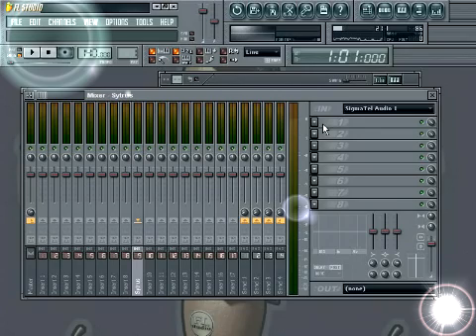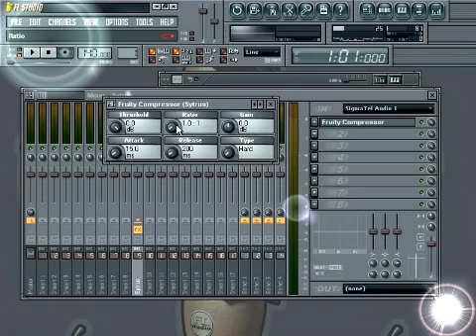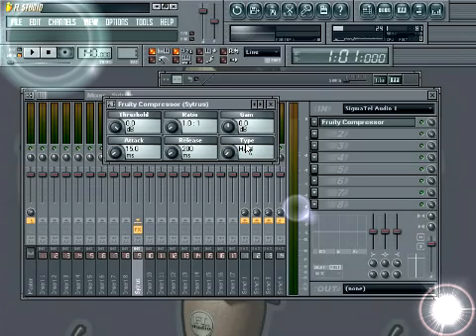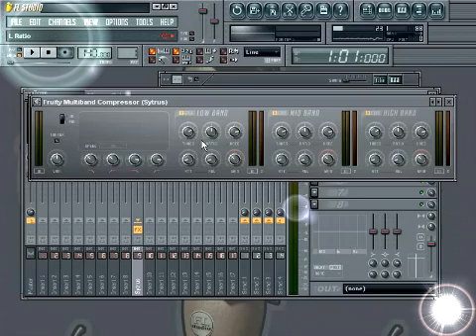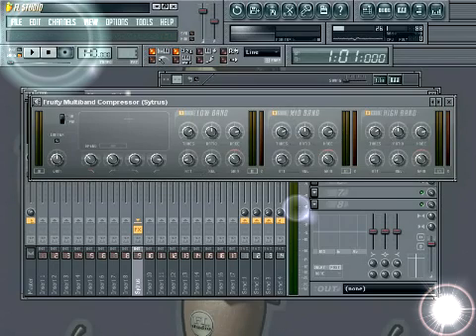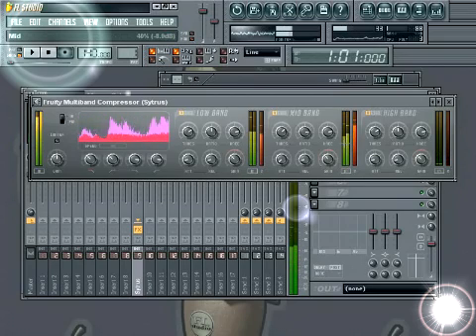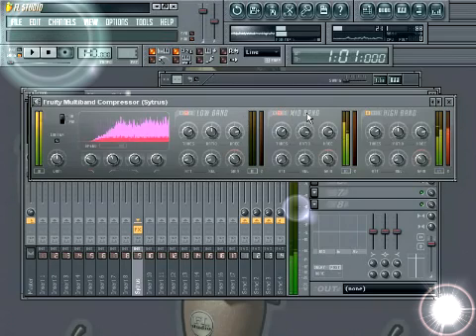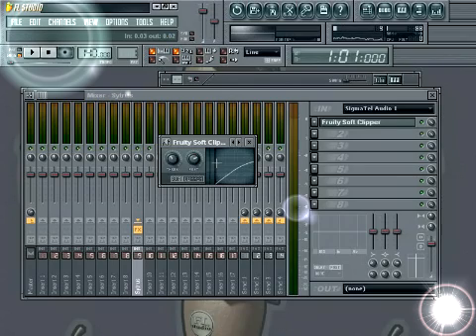Compression FL Studio Tutorial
Compression FL tutorial How To Use Compression Fruity Loops tutorial